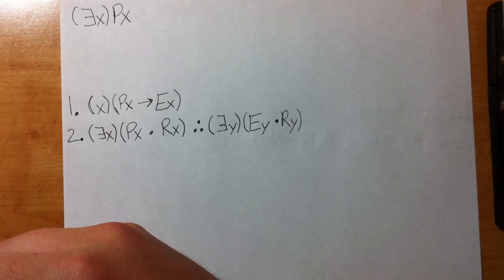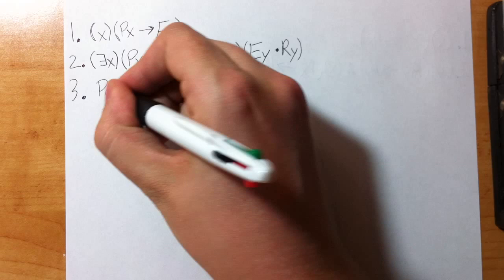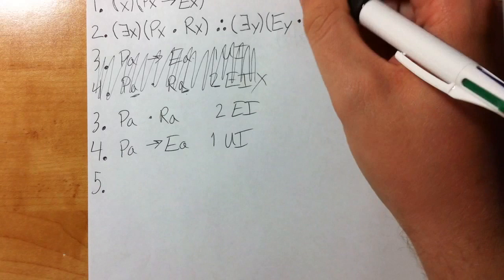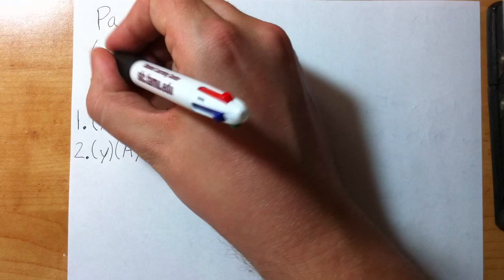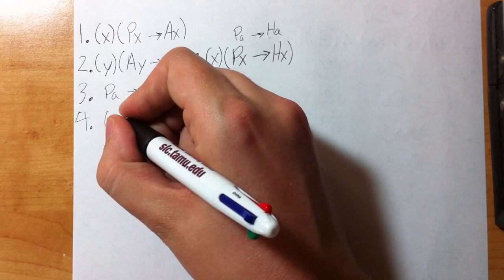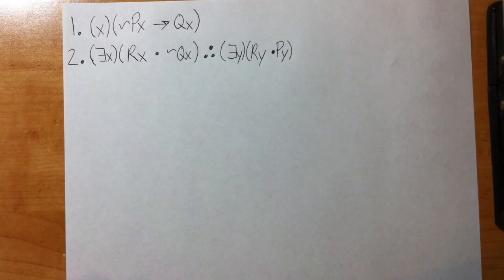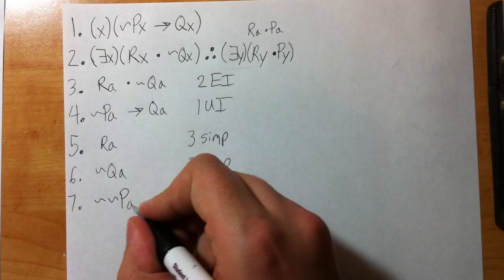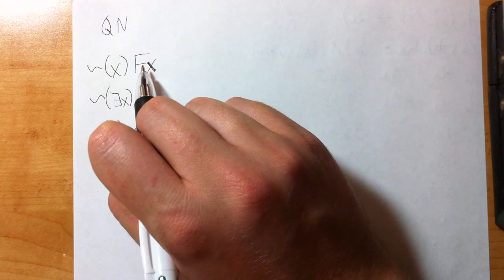Quantified Proofs (Part 2)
This video demonstrates EI, UG. QN is picked up in part 3.